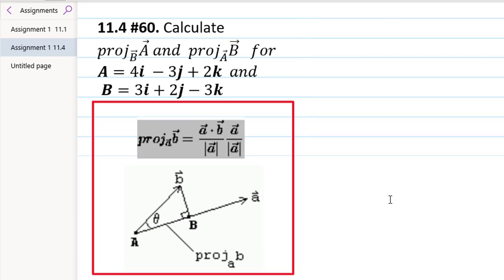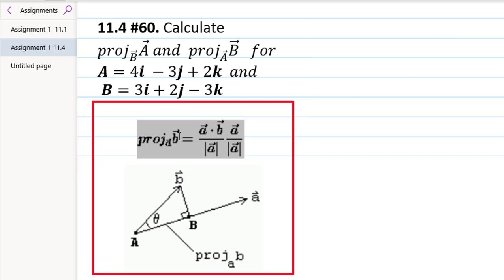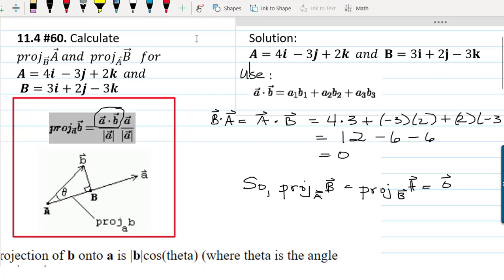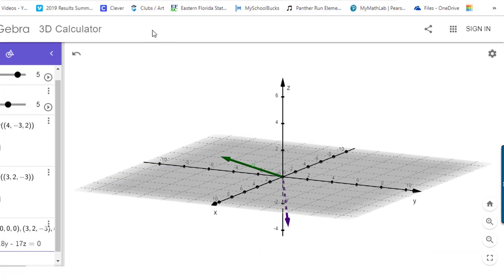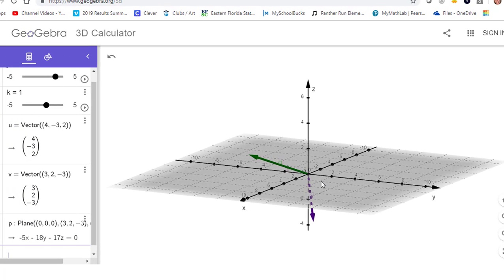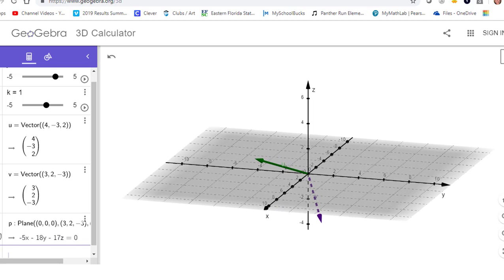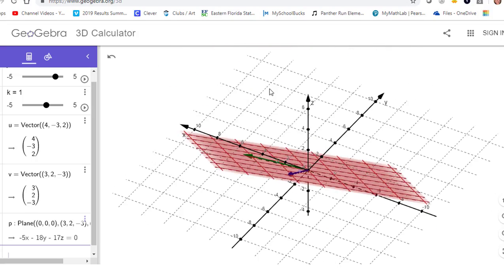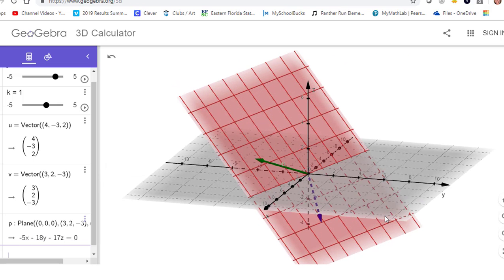Projection of One 3D Vector Onto Another Results in Zero Vector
A brief illustration of the scenario where the projection of a three dimentional vector onto another is zero.